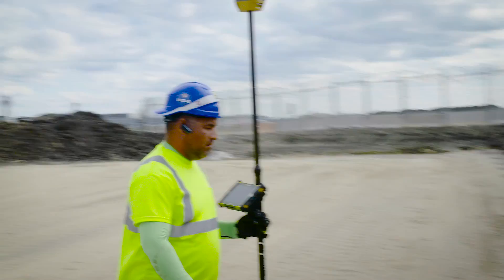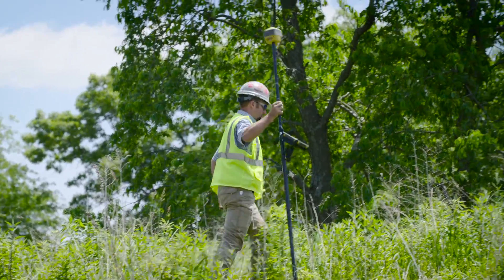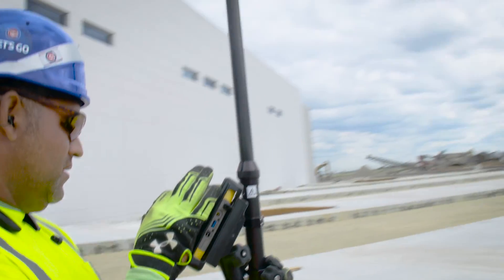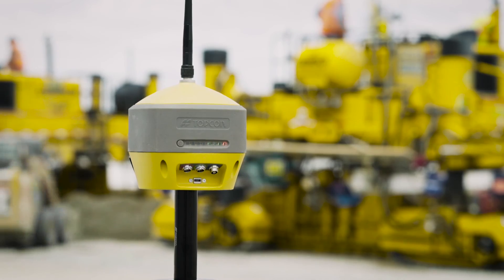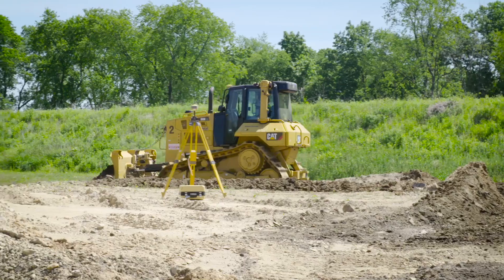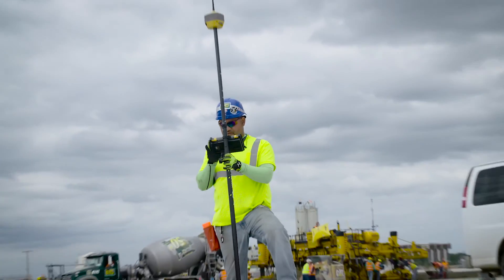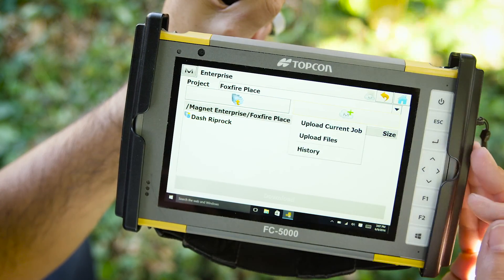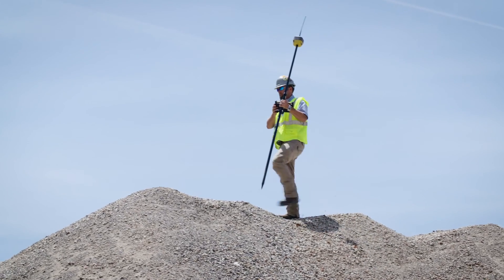Topcon HiPer HR Promo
Topcon jest japońską marką założoną w 1932 roku. Od początku działania firma rozwijała rozwiązania związane z optyką – stąd najlepsze na świecie rozwiązania układów optycznych w tachimetrach. W ramach rozwoju port folia produktów w 2000 roku Topcon wykupił technologię GNSS tworzoną przez lidera innowacji – firmę JAVAD. Kolejnym krokiem mającym na celu rozszerzenie innowacyjnych produktów było przejęcie w 2008 roku japońskiej firmy SOKKIA. Dzięki 80 letniemu doświadczeniu, nieustannym doskonaleniu produktów i legendarnej japońskiej jakości Topcon w chwili obecnej jest liderem na światowym rynku instrumentów pomiarowych.